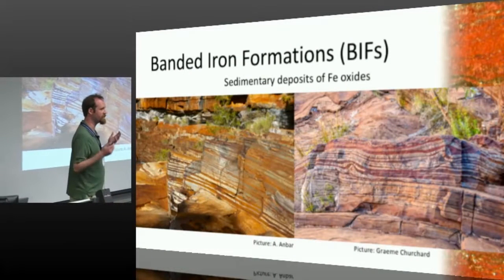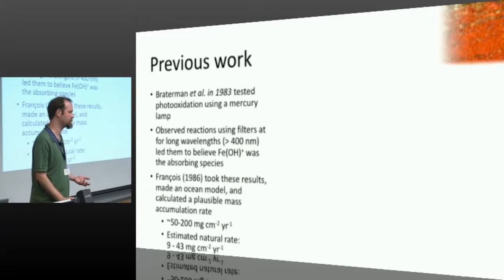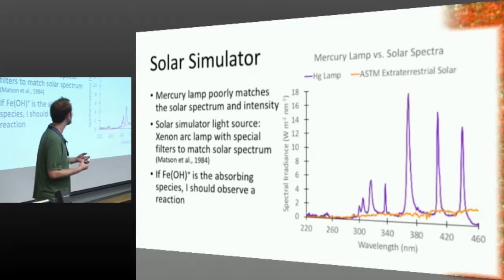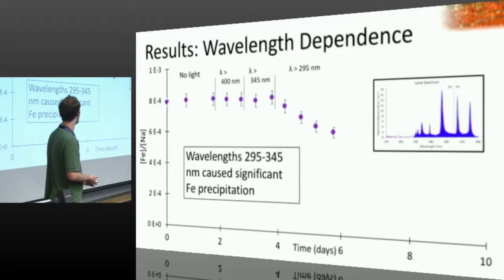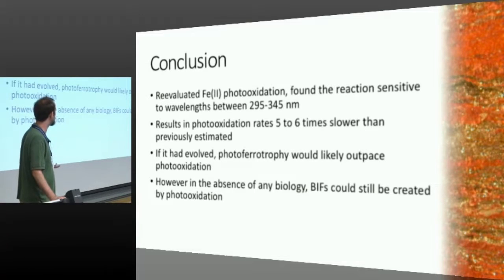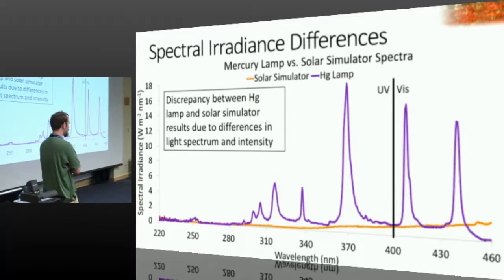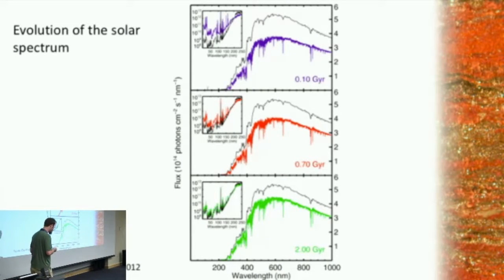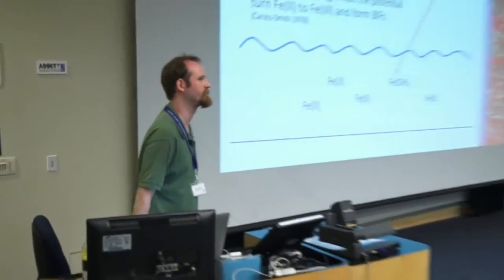AbGradCon 2016: Day 2 - Parker Castleberry